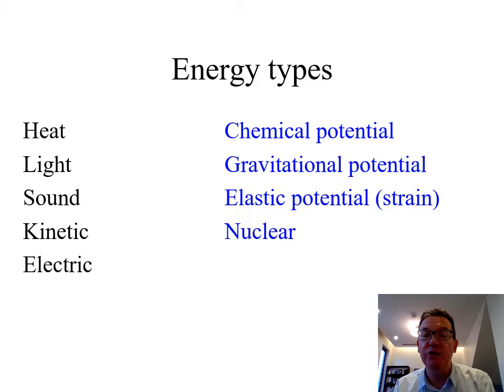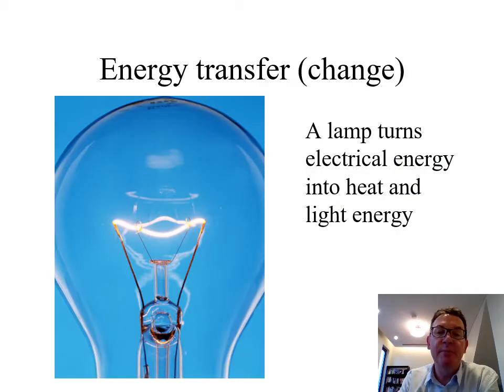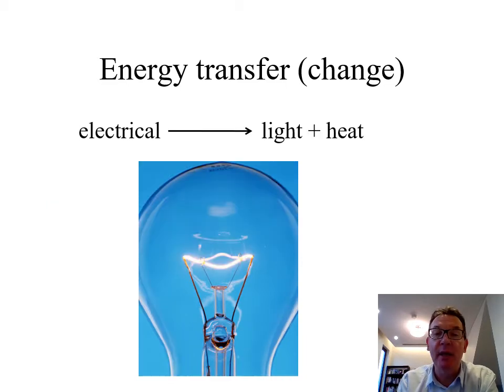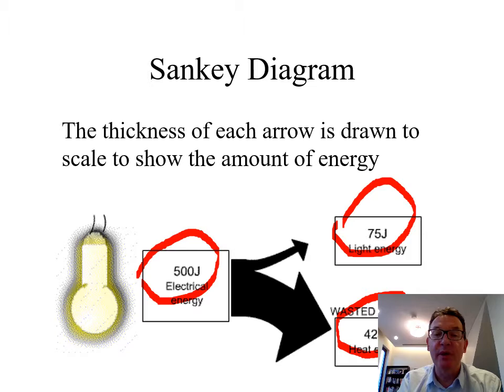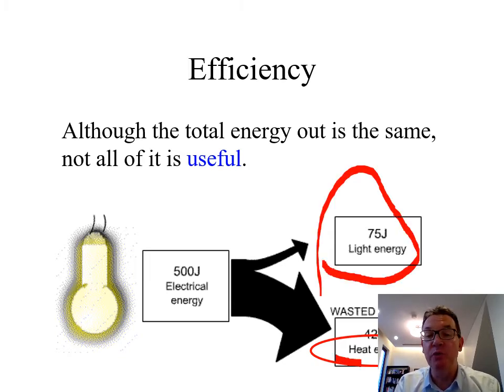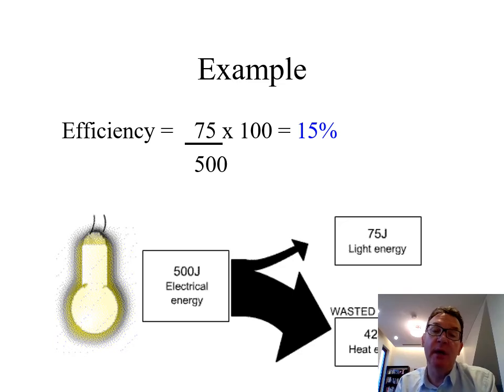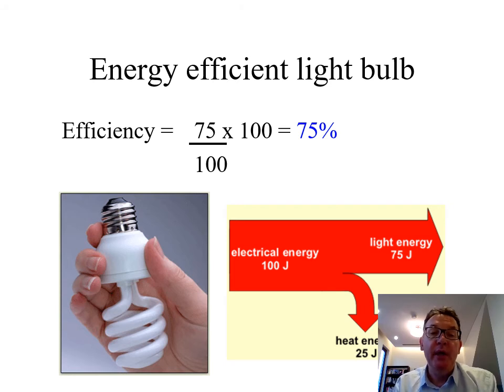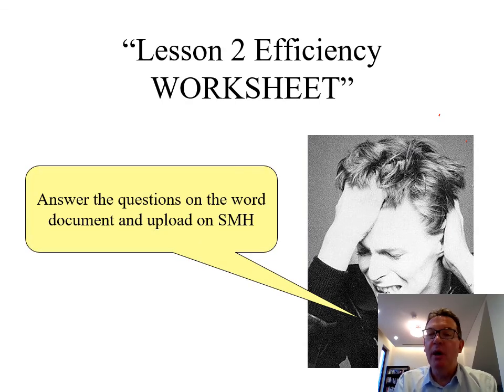Year 10 Physics Lesson 2 Sankey diagrams and efficiency